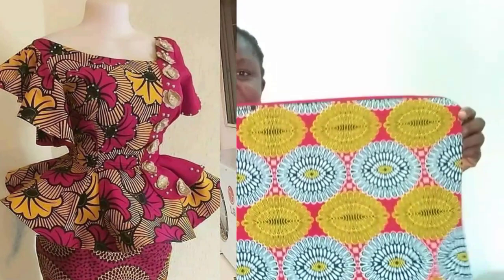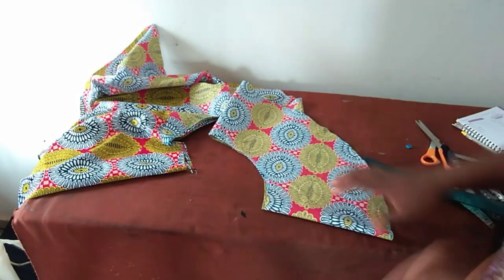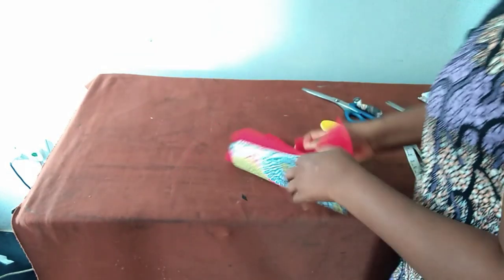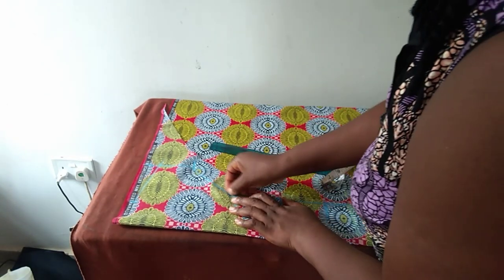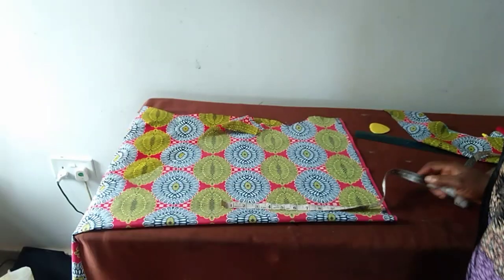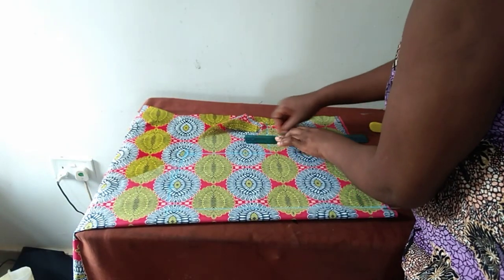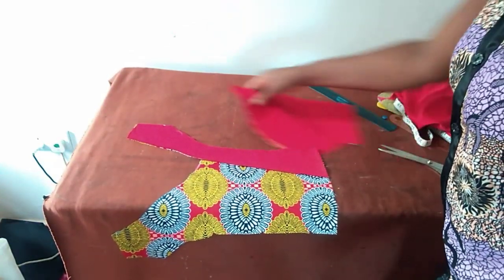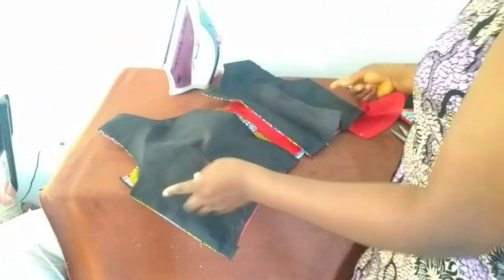Look chick in this beautiful piece (cutting and stitching)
If you desire it to stand more you can add the hard net to the peplum.
The more inches you add to the waist circumference, the better result but it doesn't have to be too bulky and full, also the the length of the peplum should be short for a better result.
Thanks.
Much love